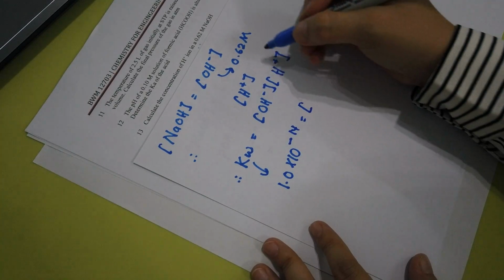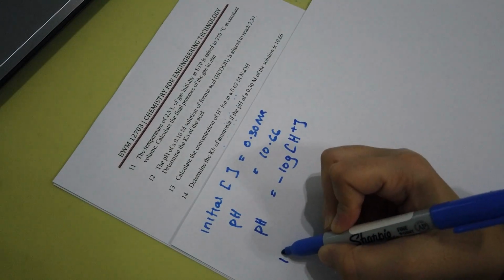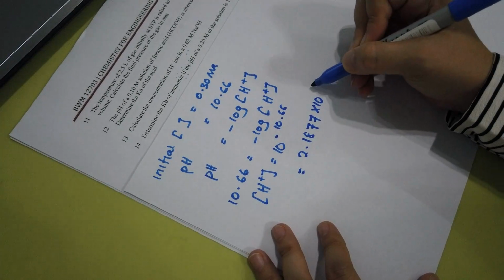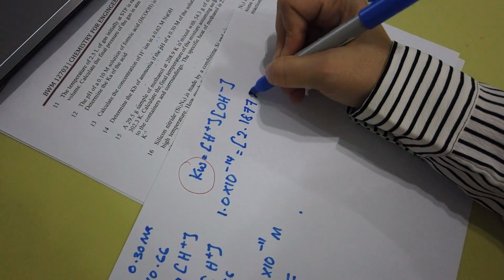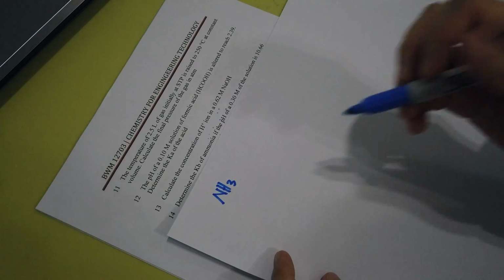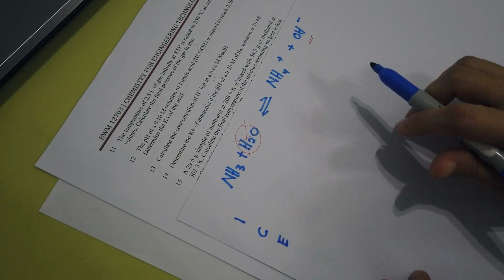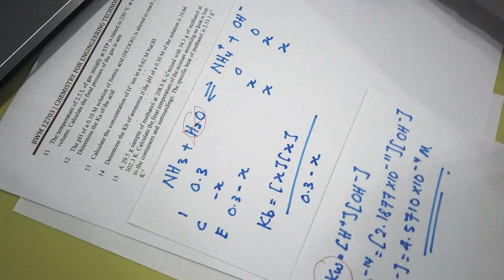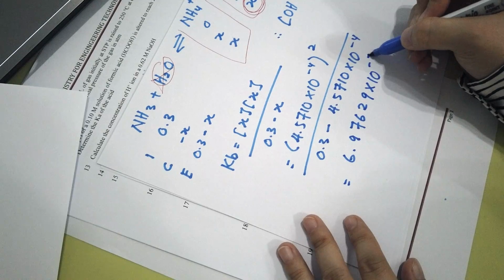Chemistry Made Easy Part 6